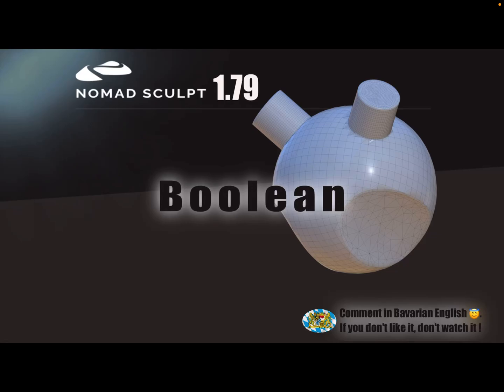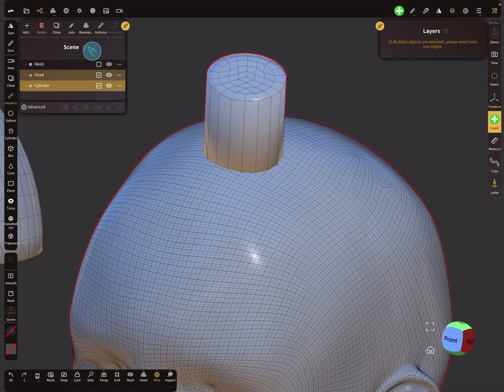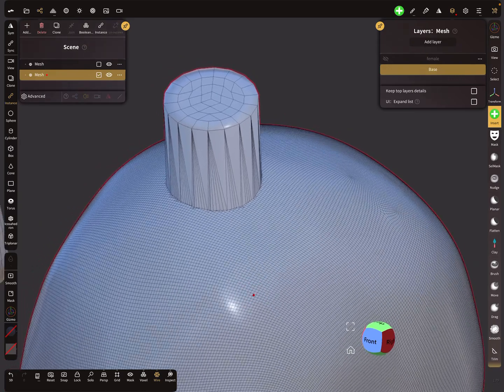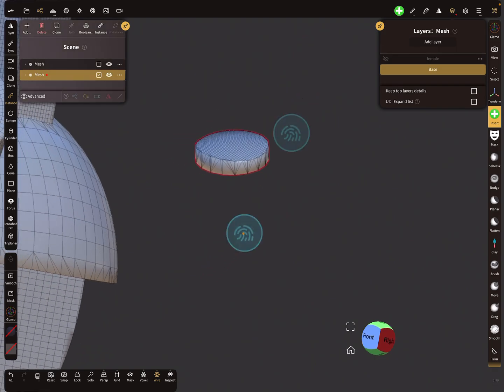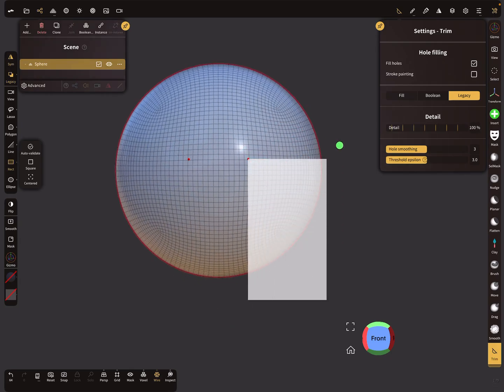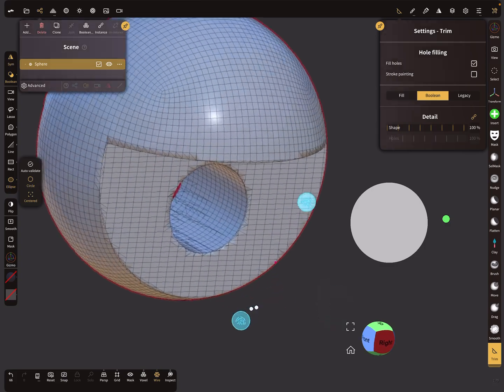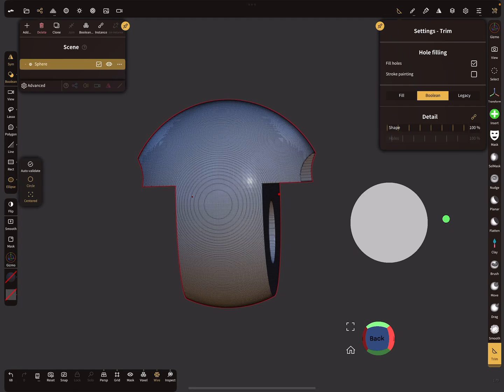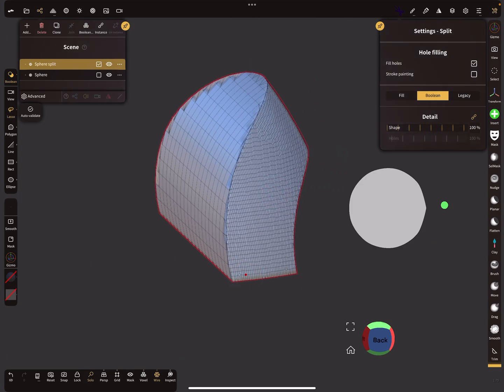Nomad Sculpt - Video Manual - 28 - Boolean - Tutorial (V1.79 - 31.7.2023)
How to use the boolean features.